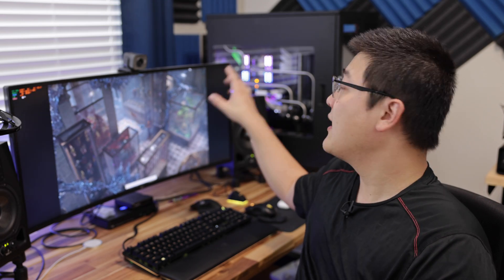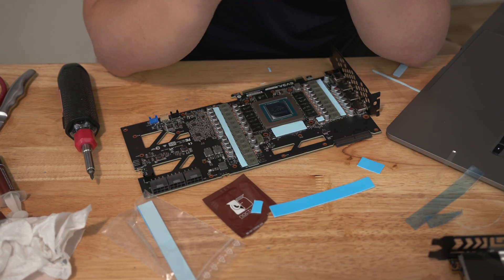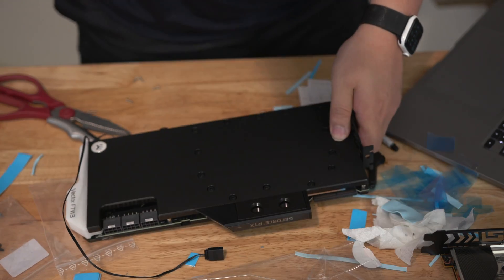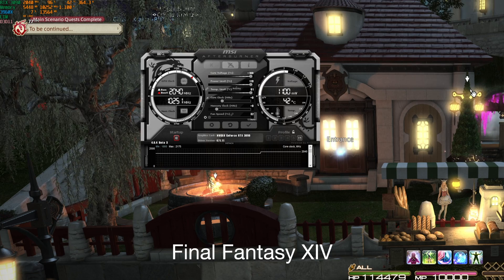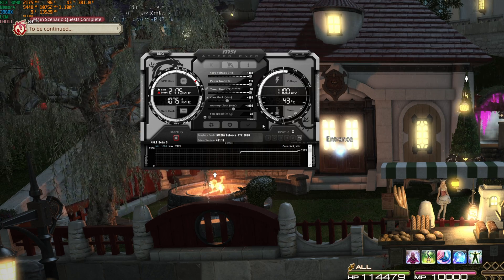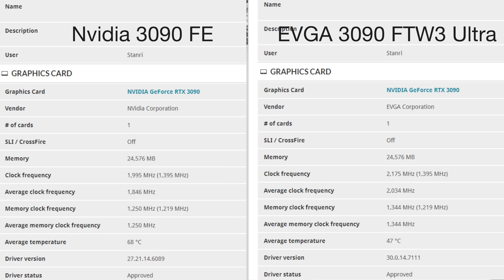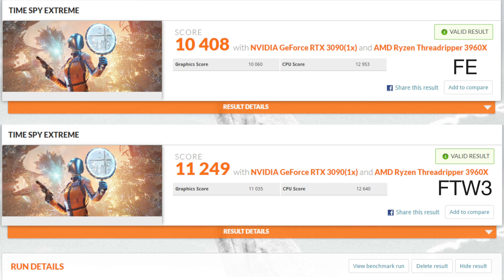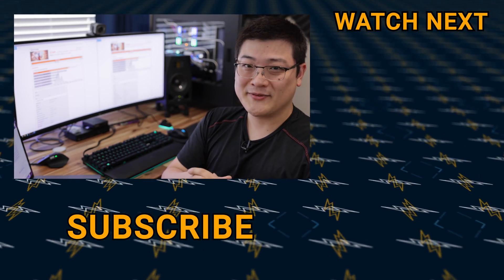3090 FTW3 Ultra Watercooled Overclocking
I've finally got my EVGA 3090 FTW3 under water so we can take a look at how it performs and with a extreme custom water-cooling loop.

0:00 - Intro
1:03 - EKWB Waterbock Install
3:23 - System Specs
4:45 - Stock & Overclock Clocks
6:50 - 3DMark Timespy Extreme
8:25 Final Thoughts

Join EVGA Elite to access new products 24 hours before the general public via the referral